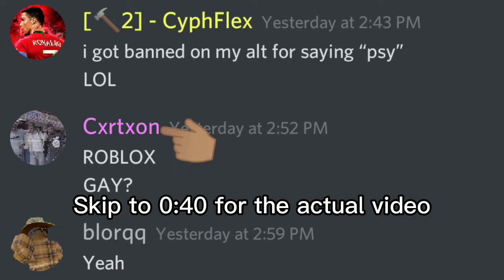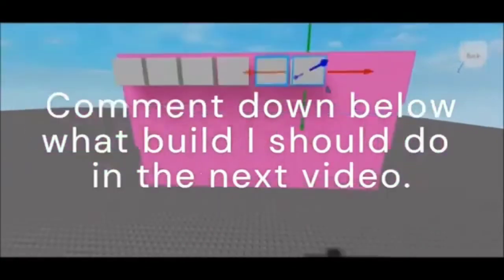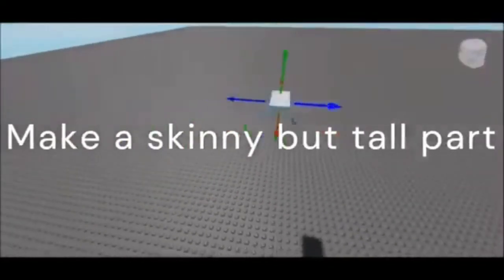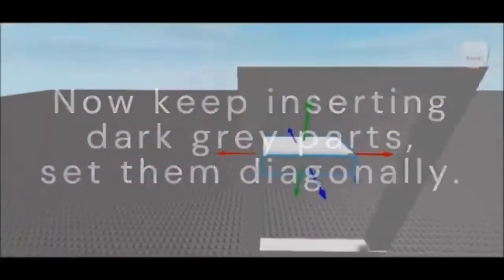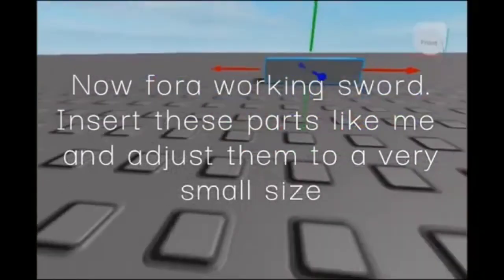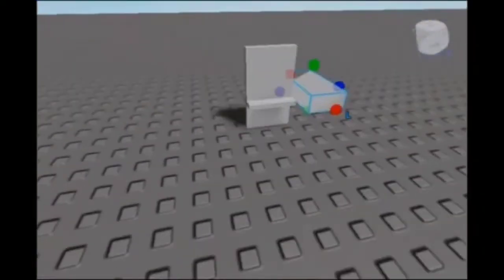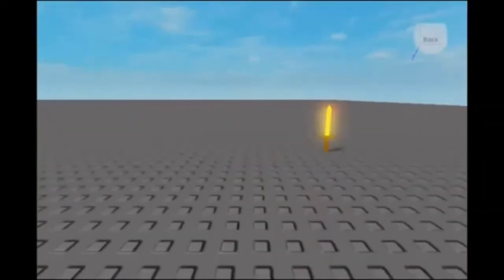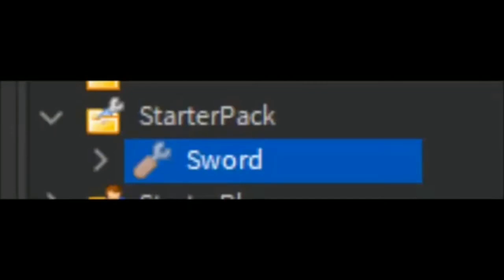ROBLOX STUDIO | BASIC MODEL BUILDING TUTORIAL FOR BEGINNERS! | (Keyboard, Vent, Working Sword)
Script:
READ ME
--To change the damage, go to line 15 and change the damage number.--
--PUT THE SCRIPT INTO THE TOOL--
--AND PUT THE TOOL INTO THE STARTER PACK OR THIS WON'T WORK!--
local tool = script.Parent

 local function onTouch(partOther)

 local humanOther=partOther.Parent:FindFirstChild("Humanoid")

 if not humanOther then return end

 if humanOther.Parent == tool then return end

 humanOther:TakeDamage(10)
end

 local function slash()

 local str = Instance.new("StringValue")
 str.Name = "toolanim"
 str.Value = "Slash"
 str.Parent = tool
end

tool.Activated:Connect(slash)
tool.Handle.Touched:Connect(onTouch)